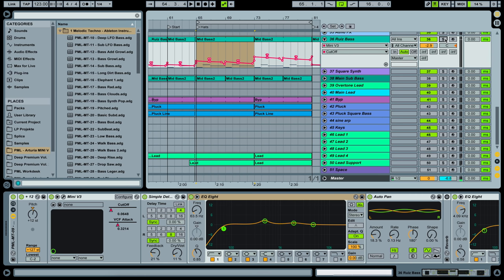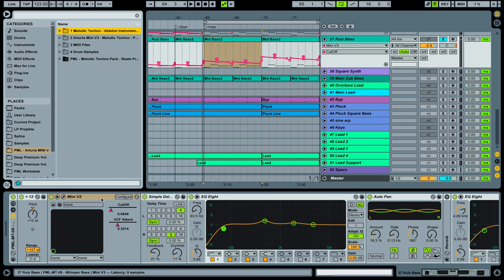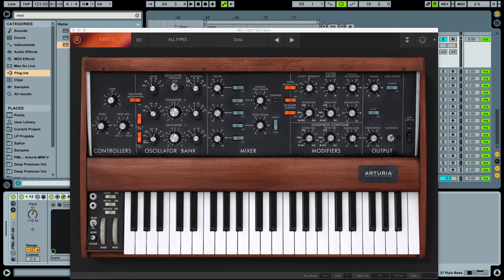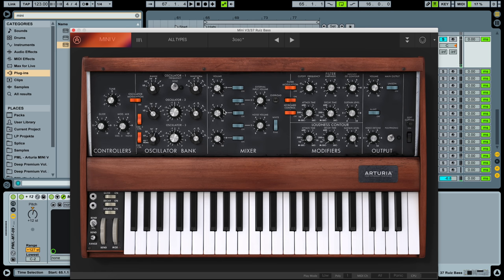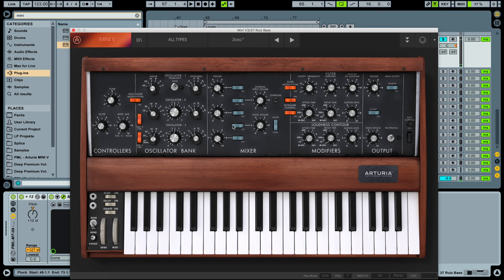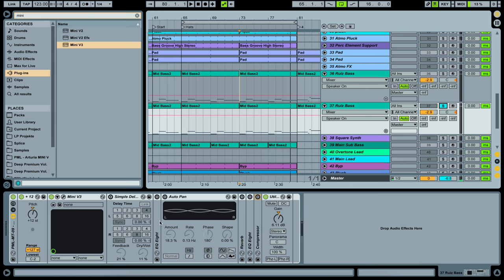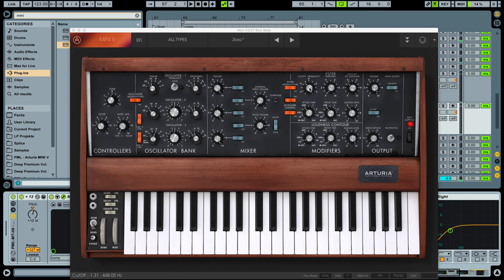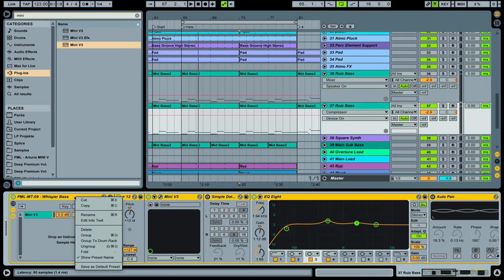Warm "Analog" Sounding Melodic Techno Bass with Arturia Mini (Victor Ruiz Arise, Afterlife) 4K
Sound Design: Analog Melodic Techno Warm Bass with Arturia Mini (Victor Ruiz, Afterlife)
• More packs and info below ↓

★ COURSES & SOUND PACKS ★

(by getting these, you are supporting this channel)

★ FOLLOW US ★

★ INSPIRATION ★

Victor Ruiz Arise, Clawz SG from Steyoyoke, Afterlife, Francois Rengere, Mind Against